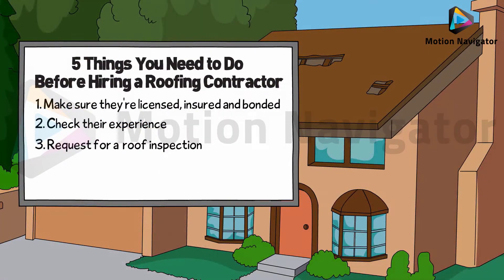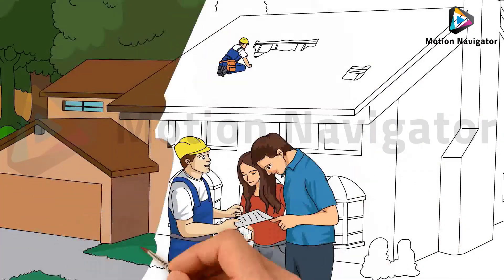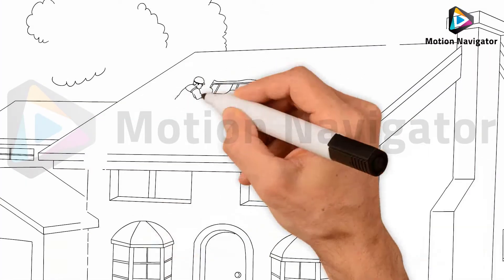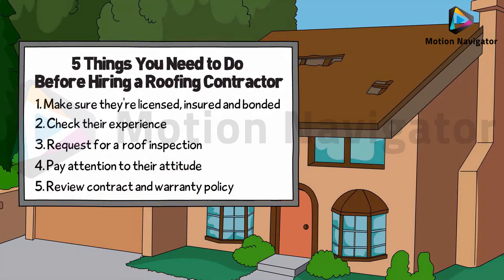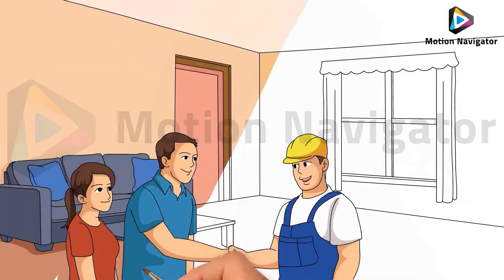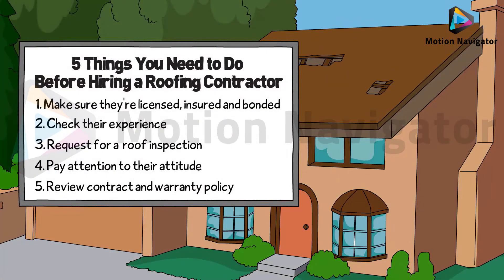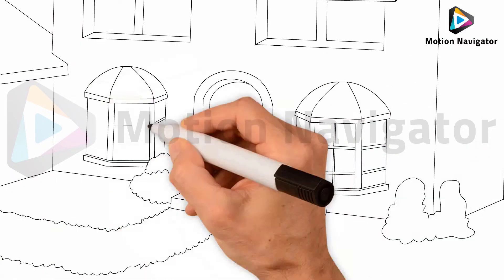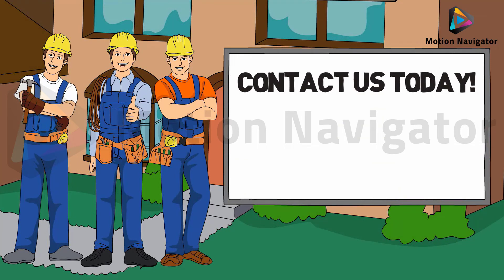15 Roofing Contractor 2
Hi, This is Motion Navigator.

We create high-quality, premade promotional videos for businesses like yours. These videos are a great way to introduce your company to new customers and promote your services.

Asif Iqbal
Motion Navigator